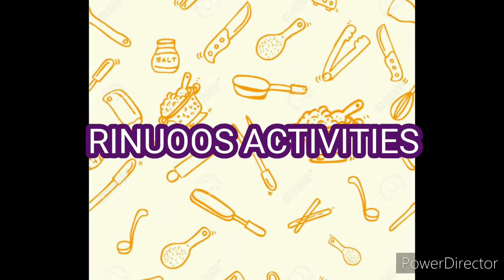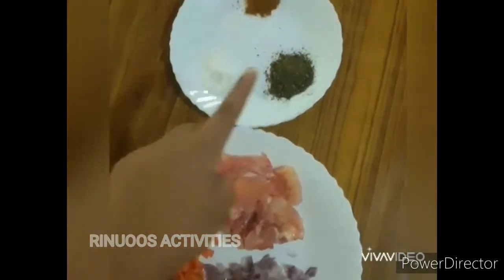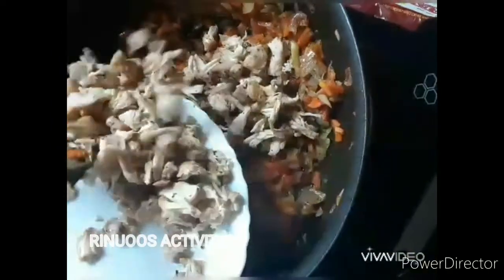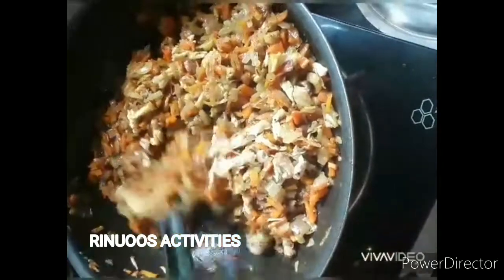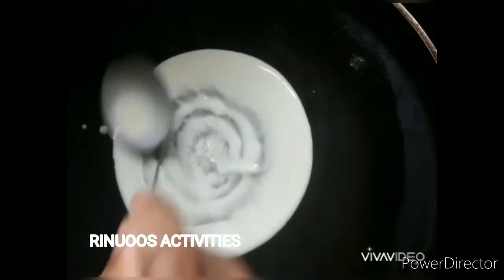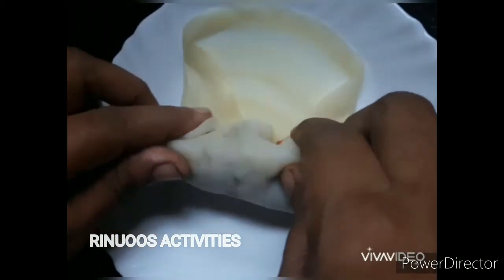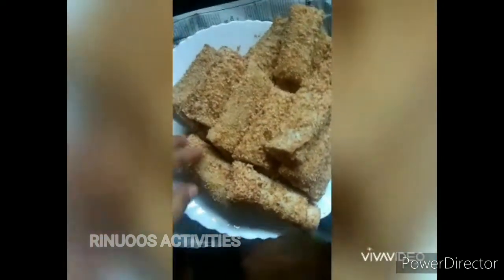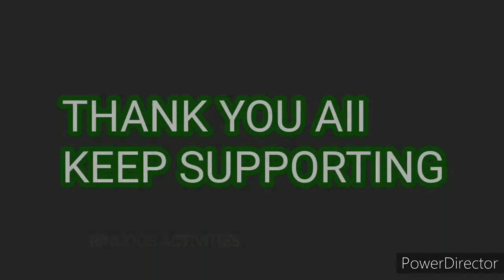ഈസി ചിക്കൻ റോൾ|how to make chicken roll in easy way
Ramadan special chicken roll

RAMADAN KAREEM

CHICKEN ROLL :

Ingredients ;

For filling :
Chicken :150g
Onion.     :2
Carrot     : 3
Coriander leaves:1/3 cup
Pepper powder : 2tbs
Chicken masala : 1tsp

For batter :
Maida : 1 & 1/2 cup
Egg.     :1
Cornflour : 2tbs
Water

For dip :
Bread crumbs or rusk crumb
Batter mix